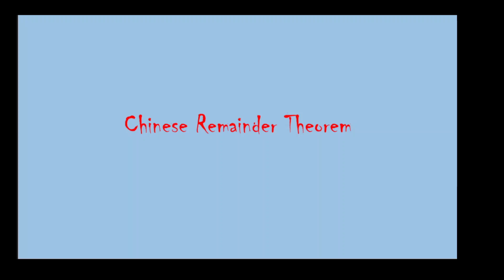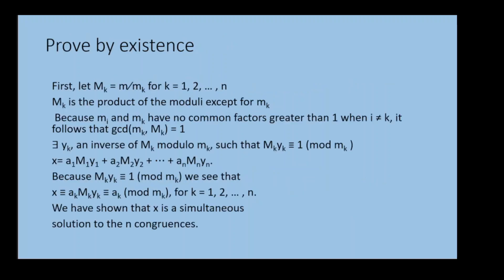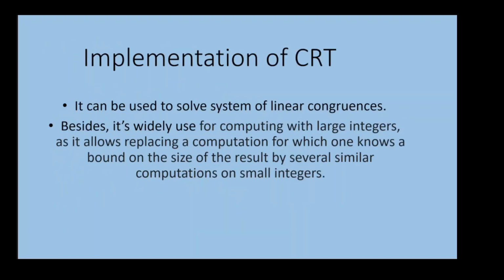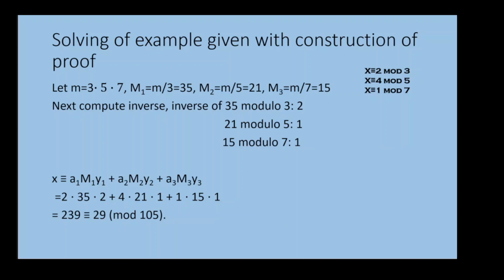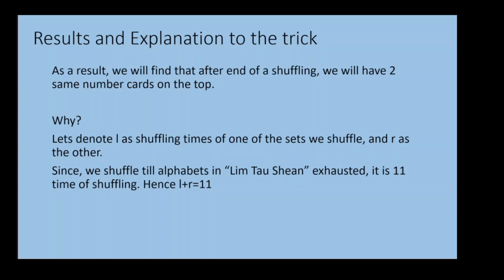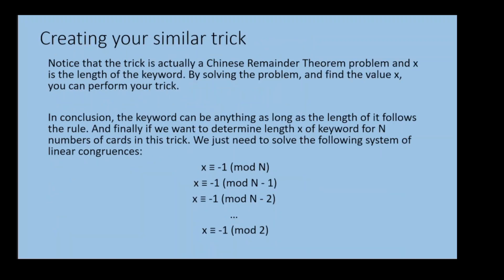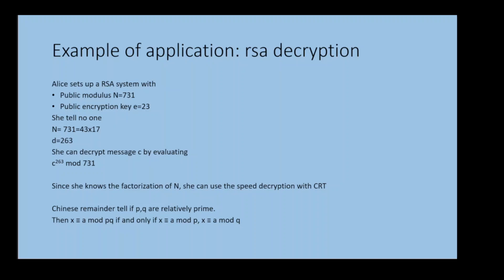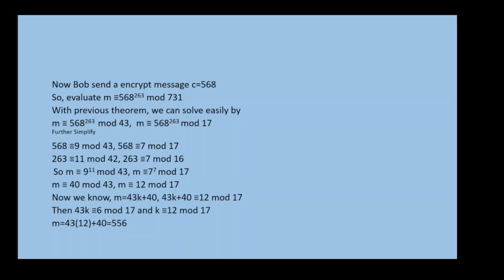Introduction and Application of Chinese Remainder Theorem.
This video contain proof, example, card trick and example of application of Chinese Remainder Theorem.

Forgive uploader sense of nervous, unusual and unclear pronounce, explanation and voice. First youtube video, forgot to activate webcam after setting...